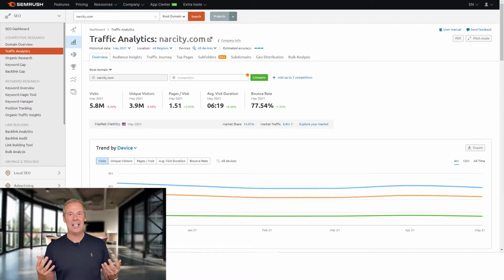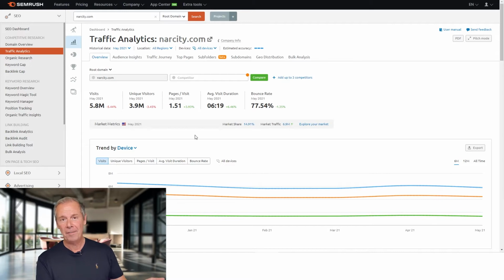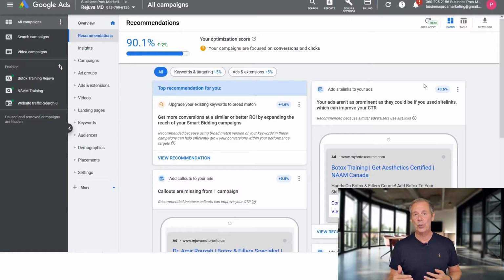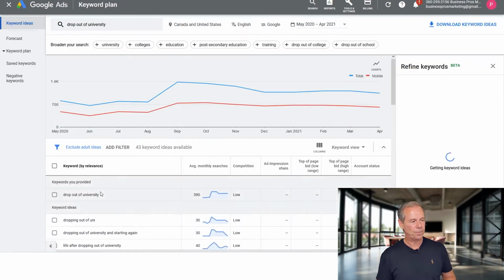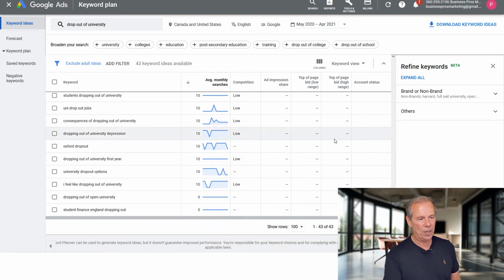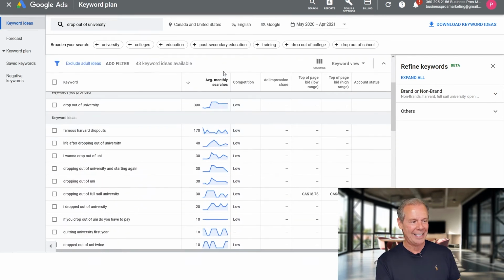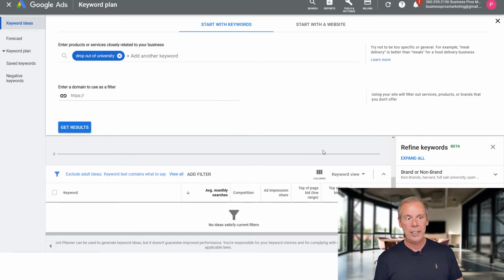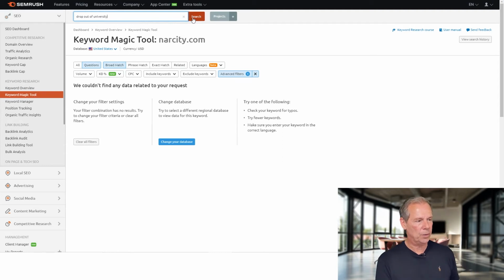How to do Keyword Research for Blog Posts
In this video, you will learn how to do Keyword Research for Blog Posts. Veteran digital marketer Paul Tobey demonstrates 3 tools at work. See the difference between free and PRO tools and 1 strategy that can help you rank on Google and Youtube fairly quickly.

Watch & Enjoy,
Paul Tobey

00:00 How to do Keyword Research for Blog Posts
01:29 The Process of Keyword Research
02:28 Long Tail Keyword Phrases
02:48 Google Keyword Planner Free
04:17 Lower search volume
05:15 SEM Rush Keyword Magic Tool
06:23 Live example of post with Keyword Phrase
06:53 Title, URL and H1 tag
07:03 Yoast SEO
07:54 Use Youtube

How to Create a Landing Page in Wordpress

Paul Tobey is the founder and CEO of Training Business Pros. He works with Founders, Clinics, and SaaS Companies, helping them implement digital marketing strategies to scale. As an award-winning CRM specialist, Paul uses marketing automation and conversion strategies that help his clients win more clients and generate more revenue. And at the same time, your employees can be trained to sustain the growth and learn new skills to adopt the technology.

If you've been successful as a founder, clinic, or small business, and you're ready to leverage Digital Marketing to reach new benchmarks, Paul and his team can be your turn-key marketing department.

Request a call/interview or book Paul as a Speaker/Trainer